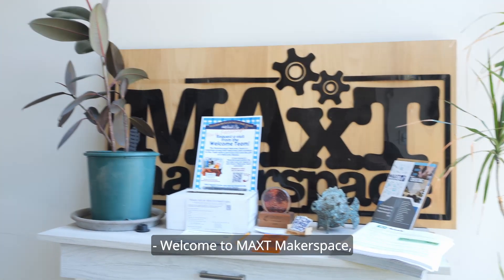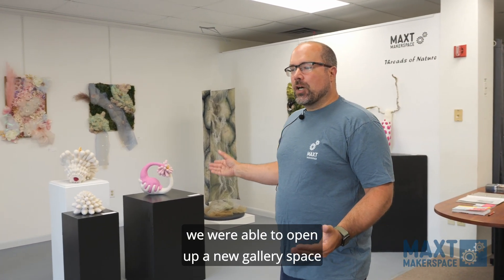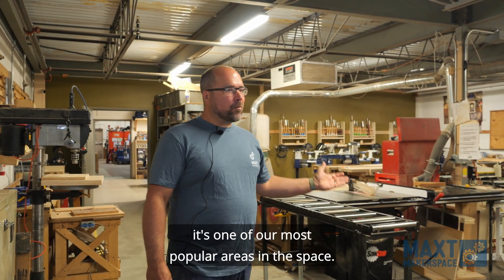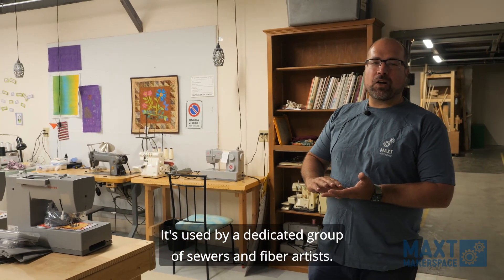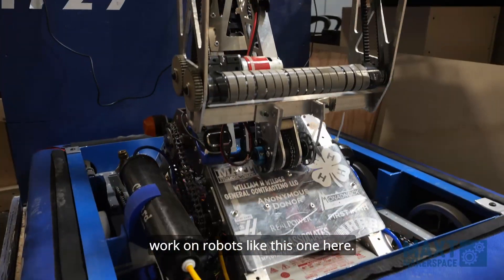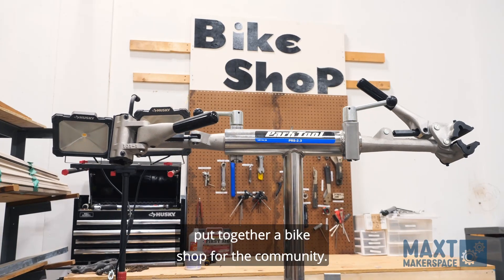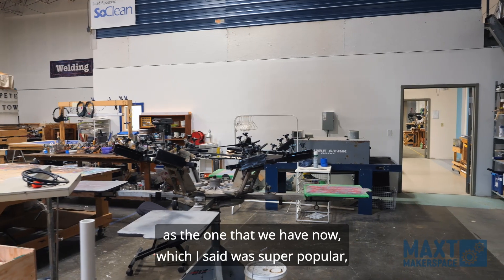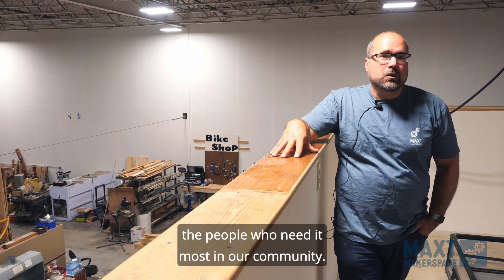MAXT Makerspace Tour - NH Gives 2023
Take a tour of the makerspace with Executive Director Roy Schlieben, see how we've been able to invest in the space over the years, and what we plan to do with your support during NH Gives!